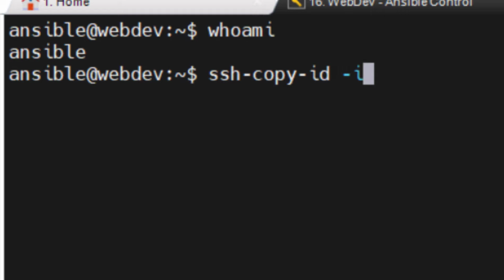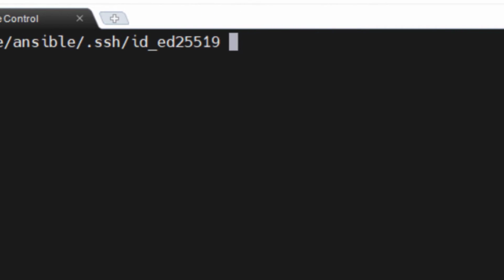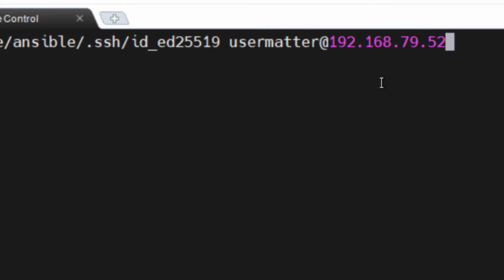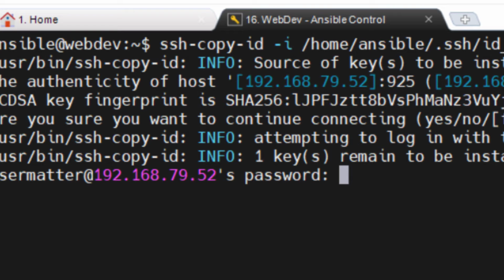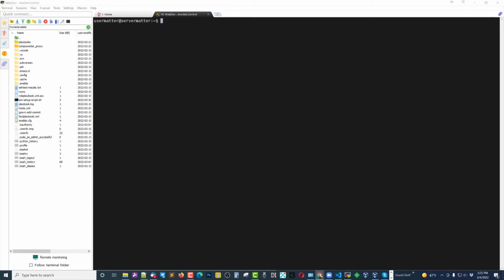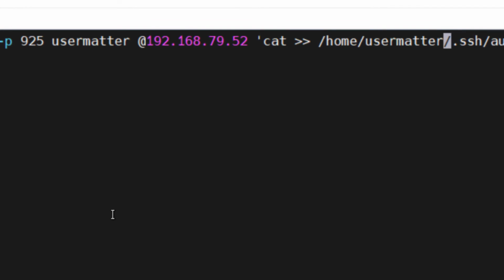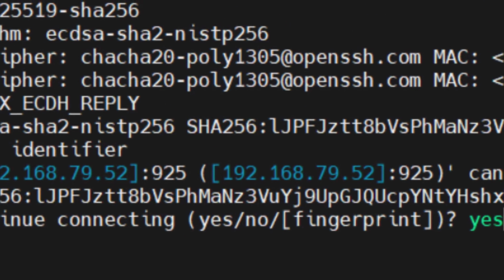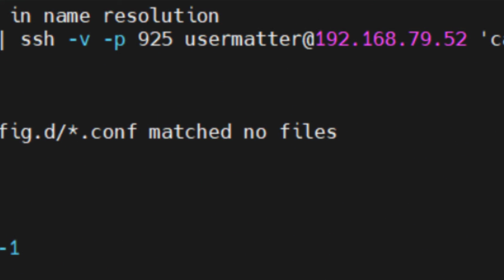SSH-Copy-ID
How to use ssh-copy-id to get your local key to your remove server.

The only real caveat here is that your user must already be created on the remote server AND that remote user must have ssh access.